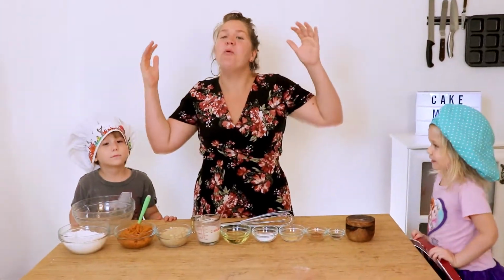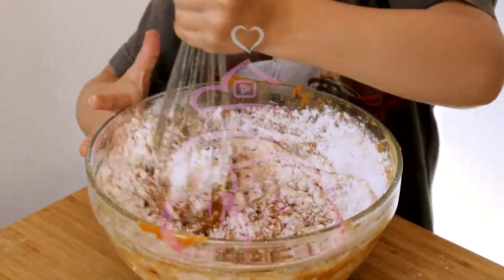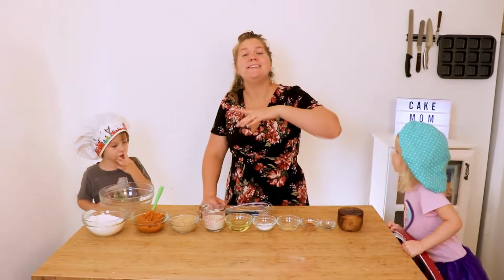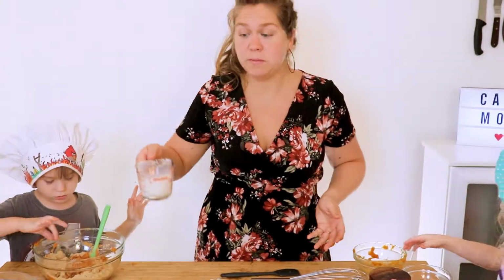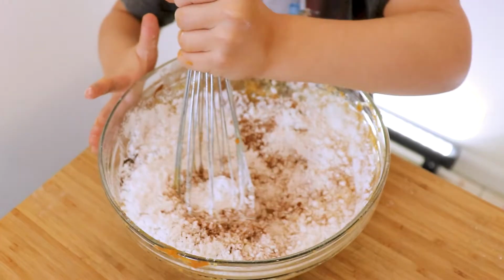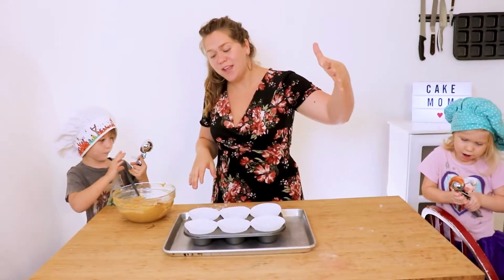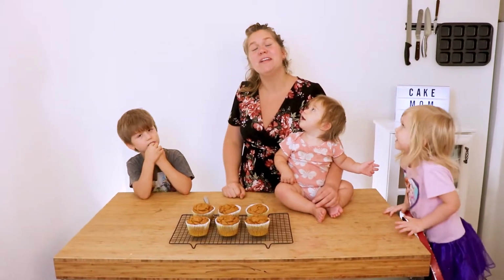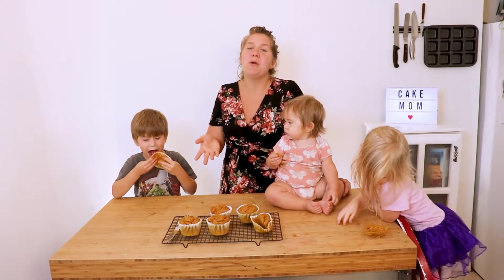Vegan Pumpkin Muffins | Fast and Easy!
Today on Cake Mom I show you a quick and easy Vegan pumpkin muffin recipe! What is your favorite fall vegan dessert?

Vegan Pumpkin Muffins
yeild 9 large muffins:
15 oz Pumpkin Puree
1/3 C Vegetable Oil
1/2 C Almond Milk
1 C Brown Sugar
1 3/4 C All Purpose Flour
1 Tbsp Baking Powder
1/4 tsp Salt
2 tsp Cinnamon
1/2 tsp Ground Ginger
1/4 tsp Ground Cloves

Welcome to Cake Mom! If you are new here my name is Abi. I'm, a baker, musician, and mother of 3! My life is constantly moving and changing. I hope this video encourages, inspires and motivates you to follow your dreams, and be the mother and baker you want to be.

Abi Cakes is my local business out of St Augustine Florida. My specialty is simply elegant cakes with quality first!

edits: Adobe Premiere
Awesome table: IKEA
Camera: Canon SL2